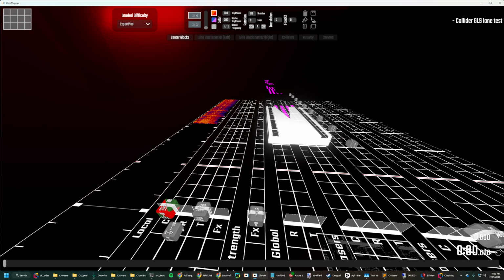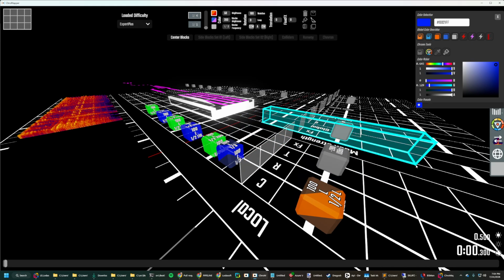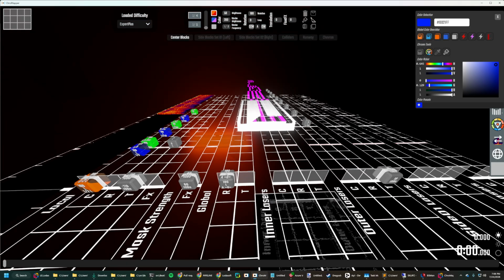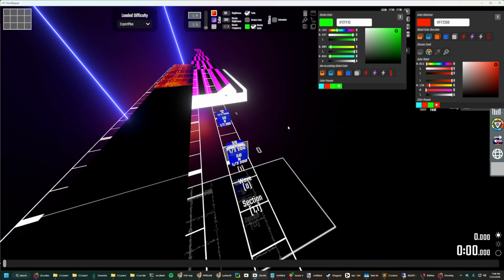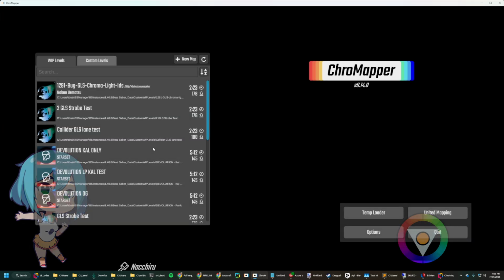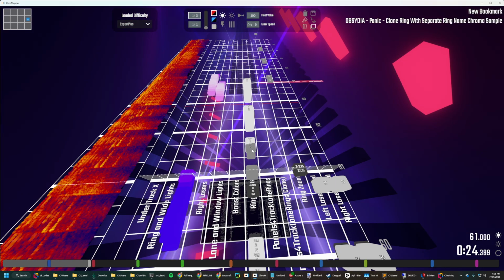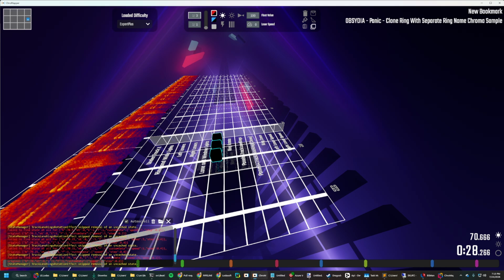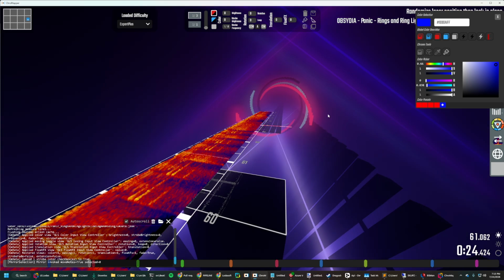ChroMapper new quick node editing, ChromaGLS, and UX / quality of life work demo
I'll just paste my demo notes here:

- GLS data basics: create Color, Rotation, Translation, and FloatFX event-box groups; verify ChromaGLS requirement/custom data is present.

- GLS node rendering: show Chroma colors, boost colors, strobe colors, brightness, easing labels, and the expanded node property text.

- GLS outer-track ghost nodes: verify inner nodes appear at their correct beats, hover highlights the owning group, and edits work without opening the group.

- GLS selection/editing: box-select on and between tracks, select ghost nodes, Shift-select a group’s contents, open a group from a ghost node, and confirm the clicked inner node is preselected.

- GLS copy/paste and movement: copy/paste inside and between groups, Shift+Up/Down, undo/redo, and verify no duplicates or negative-time events.

- Basic Event controls: hover light/ring nodes and demonstrate Alt, Ctrl+Alt, Ctrl+Shift, and Ctrl+Alt+Shift scroll properties;
    include HSV/RGB lerp, easing, rotation, zoom, speed, step, and prop.

- Basic Event visuals: show ring rotation/zoom values, direction text, node-height scaling, The Second ring `i`/`step` behavior, and middle-click inversion/mirroring.

- Shared Chroma UI: pick primary/secondary/boost colors from rendered nodes, paint selected nodes, use the strobe color picker, and verify color presets stay synchronized.

- Placement and mirror UI: demonstrate the restored Mirror Nodes button on normal, GLS, and light-ID lanes; verify applying properties preserves existing colors.

- Save/reload: save a map, reopen it, and verify menu choices, color/strobe presets, selected colors, camera position, editor page, and CmData.json persistence.

- Bloom and environment sanity check: verify low-intensity light/bloom balance, high-intensity color preservation, and the affected environment-save behavior.

- Final rendering pass: verify note shader color/selection visuals, GLS strobe brightness at zero and under brightness, transition easing, and ring rotation preview updates immediately after edits.